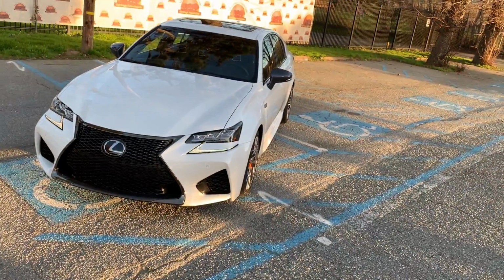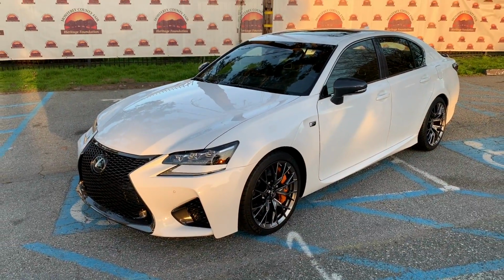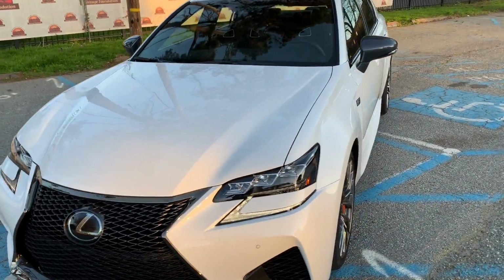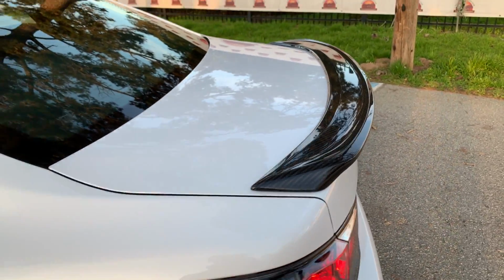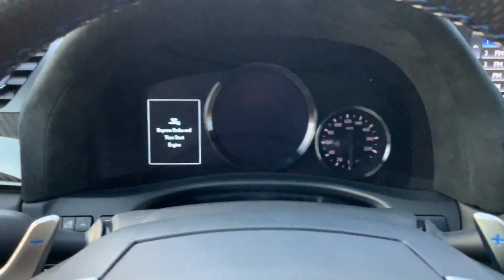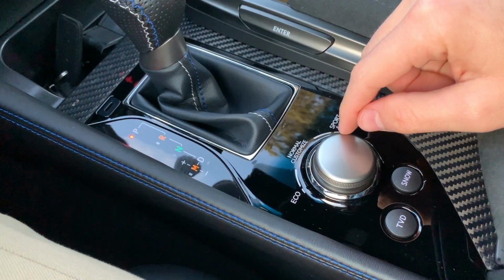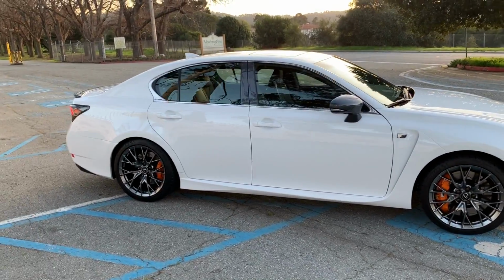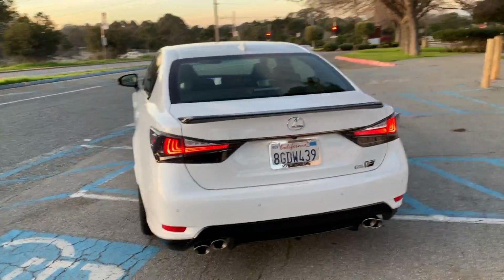2019 Lexus GS-F Walkaround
Here's a quick tour of the 2019 Lexus GS F sport sedan. Power comes from a 5.0-liter V8 making 467hp and 389 lb-ft of torque. That's connected to an 8-speed automatic transmission. 0 to 60 mph takes 4.5 seconds and top speed is 168 mph.

The GS F is one of the last remaining naturally aspirated, rear-drive four-doors in America, and while it can't compete with BMW's M5 and Mercedes-AMG E63 in a straight line, its blend of comfort and relative affordability still makes it a compelling offer.

The 2019 Lexus GS F is priced from $84,450 and is on sale now.